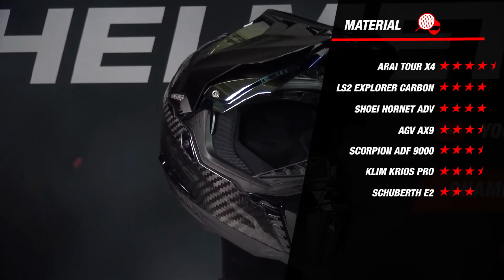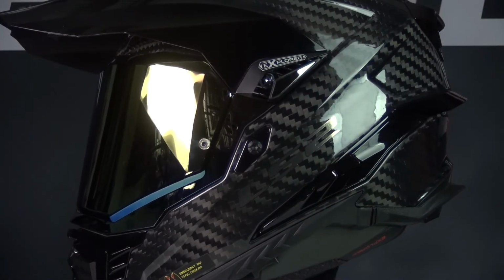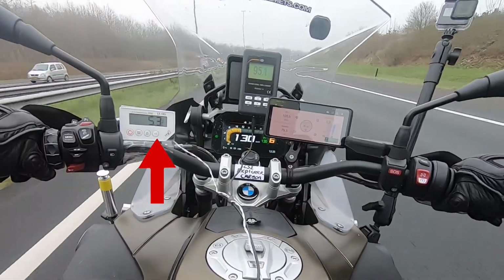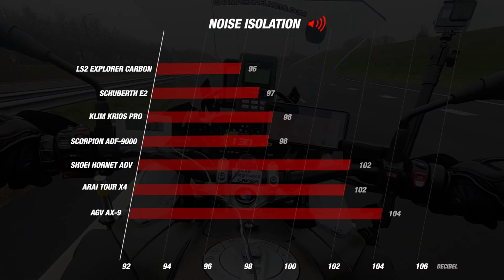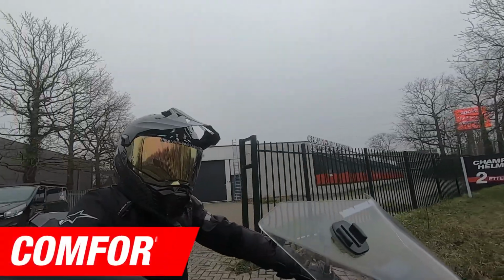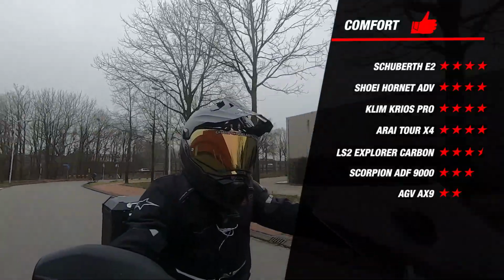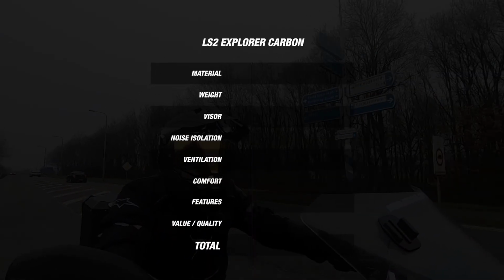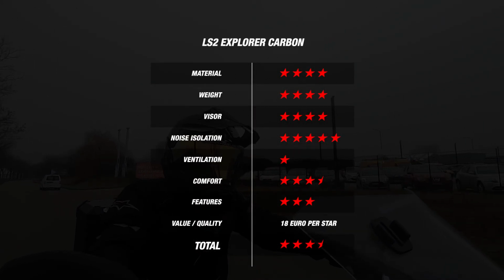LS2 Explorer Carbon - Review & Road-Test - ChampionHelmets.com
Looking for an honest, in-depth review of the LS2 Explorer Carbon, the adventure helmet from LS2? You've come to the right place! In this video, we put this latest helmet release through rigorous testing to give you all the details you need before making your purchase! In this video, we take an extensive look at this new helmet, putting it to the test on all fronts: ventilation, comfort, noise insulation, visor quality, features, value for money, weight, material, and more. If you’re considering this helmet for your next ride, you’ll want to watch this in-depth review to see if it lives up to the hype.

🛡️ Why Watch This Review? We don't just talk specs; we test this helmet in real-world conditions to see how it performs on the road. Get ready for the most unbiased, thorough helmet review you’ll find online!

🔍 In This Video, We Cover:
At Champion Helmets, we believe in providing honest, detailed reviews to help you make the best decision. In this video, we cover:
- Ventilation: How well does the LS2 Explorer Carbon keep you cool on long rides?
- Comfort: Interior padding, fit, and adjustability
- Noise Insulation: Noise test results from miles and miles of test riding
- Visor: Visibility, Visor mechanism, fog resistance, and ease of use
- Key Features: All the latest technology packed into this helmet
_ Value for Money: Is it worth your investment?
- Weight & Material: Lightweight design vs. durability and protection

🔥 Our Verdict: Is the LS2 Explorer Carbon worth it? We break down the pros and cons to give you a full picture.

📲 Join the Discussion: What do you think of the new LS2 Explorer Carbon?

📝You can read the full blog version of this road test on our website.

Your feedback is crucial, so let us know your thoughts on the LS2 Explorer Carbon or which helmet you'd like us to review next in the comments below.

00:00 - Intro
01:15 - Material
02:01 - Weight
02:36 - Visor
03:24 - Road-Test Setup
03:51 - Noise
04:42 - Ventilation
05:21 - Comfort
06:18 - Features
06:57 - Conclusion